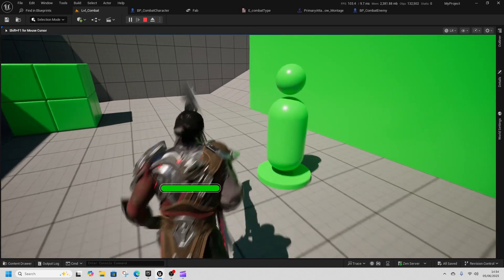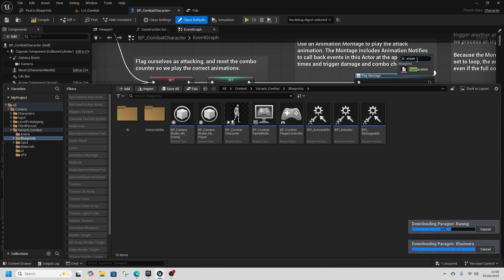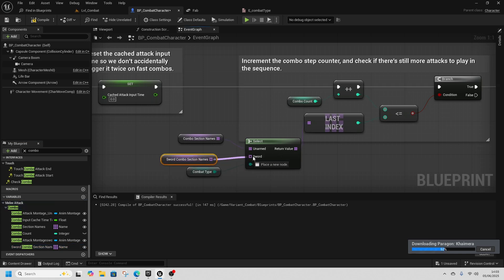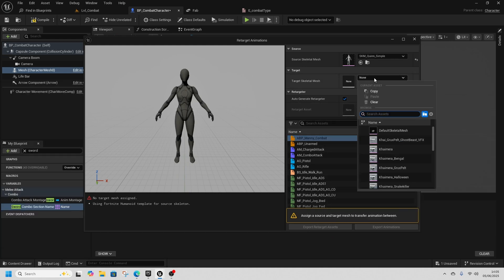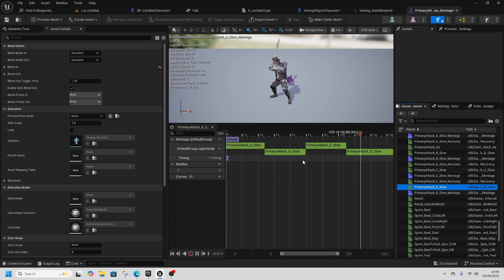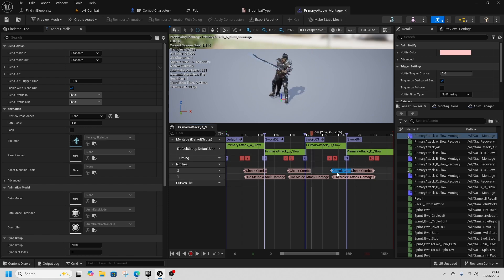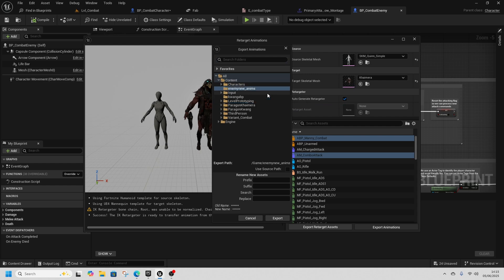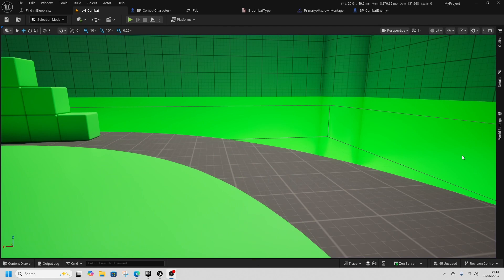Unreal Engine 5.6 tutorial Combat Template New Combos and Characters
Unreal Engine 5.6 New Combat Template Tutorial shows how to add new characters and new combo attacks to the template so you can start working on turning it into your game.

Faq.
Q: Animation wont fire things to check.
A: Check the default slot is setup on the default slot inside the montage.
Q: character goes rigid on death
A: check the physics assets on the characters